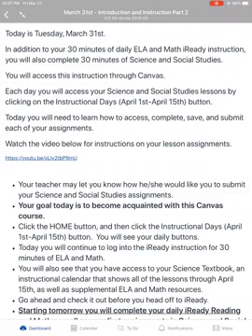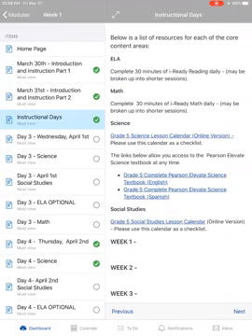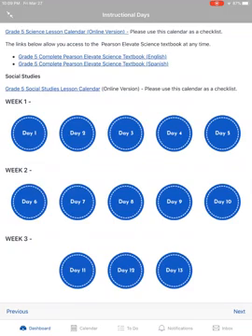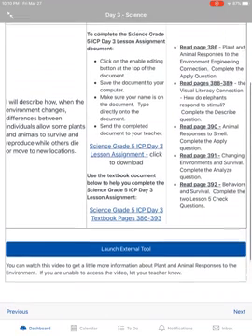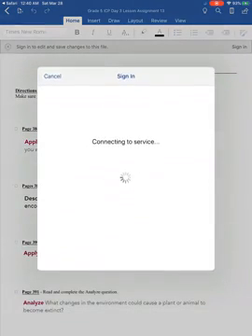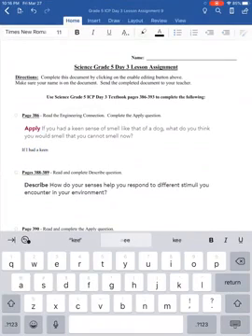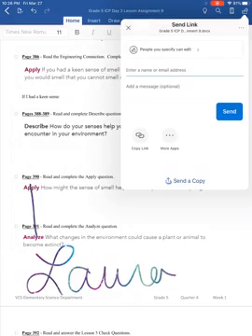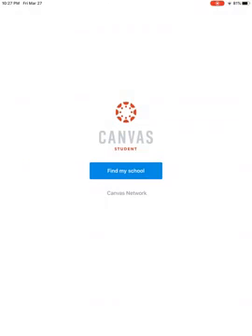Science and Social Studies Video for iPad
How to open and edit word documents from Canvas for iPad users!